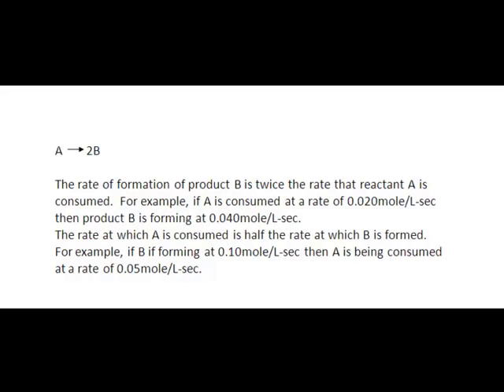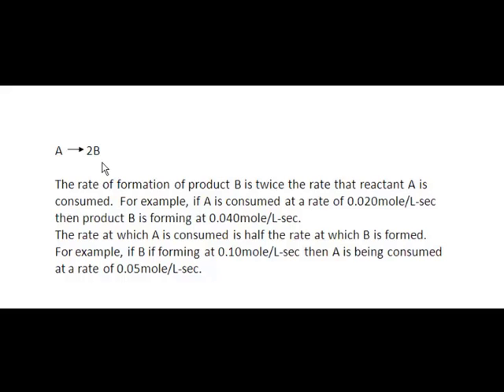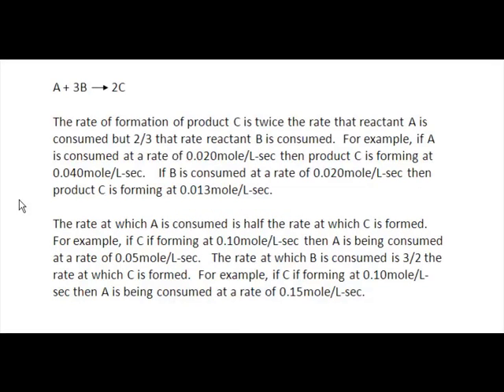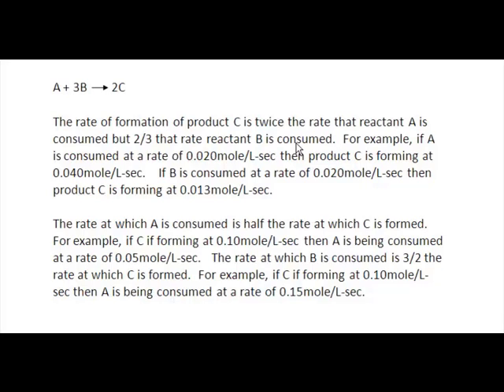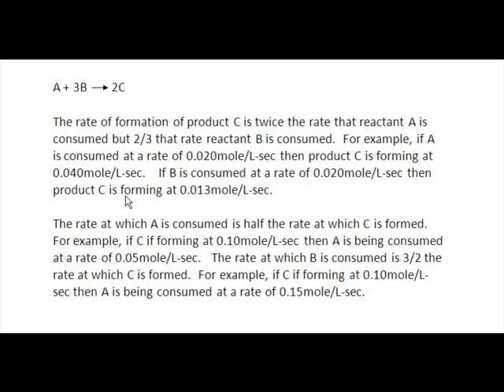Stoichiometry and Reaction Rates